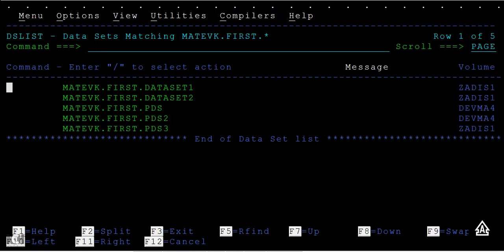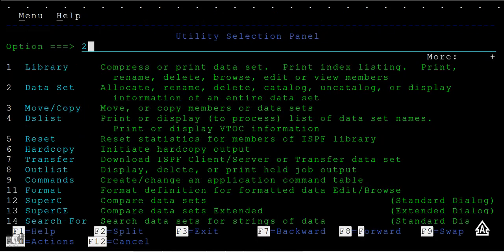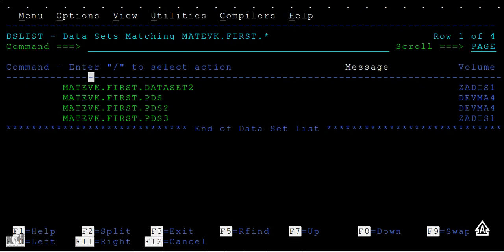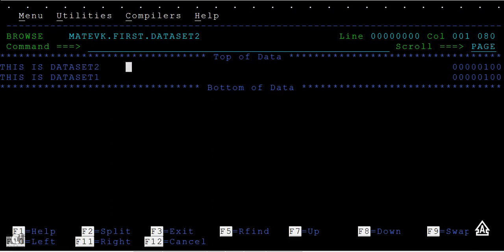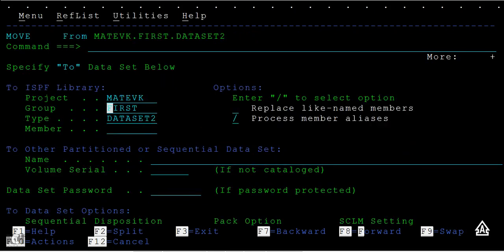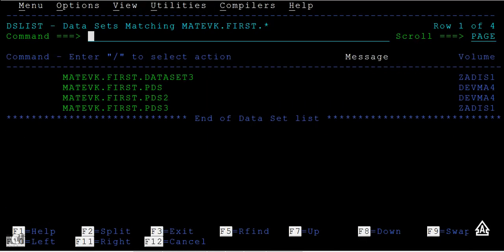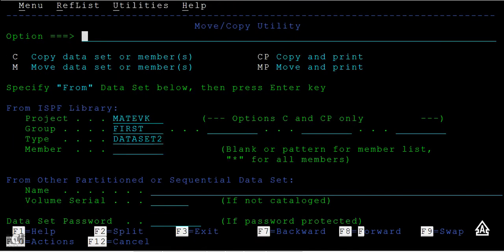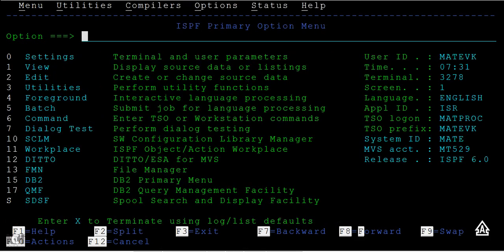MOVE DATA From One Dataset To Other Dataset - Mainframe TSO/ISPF Tutorial - Part 18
MOVE DATA From One Dataset To Other Dataset - Mainframe TSO/ISPF Tutorial - Part 18, Here in this video you will learn about Move data from one ps to other ps in tso/ispf.